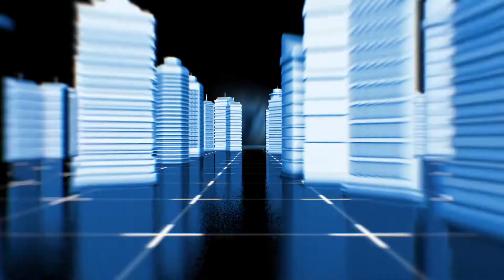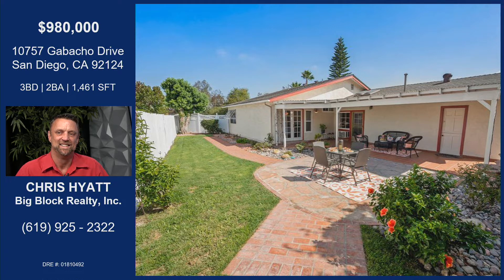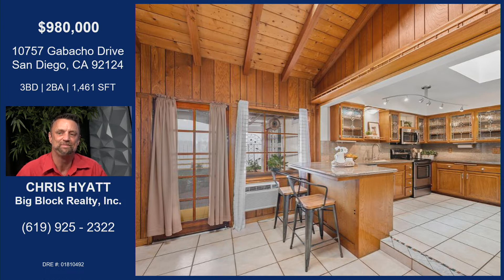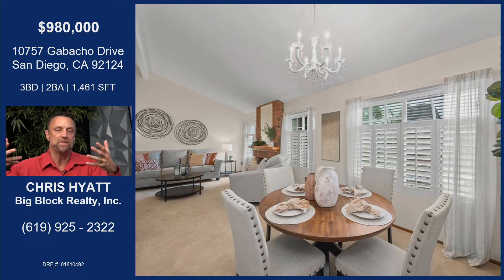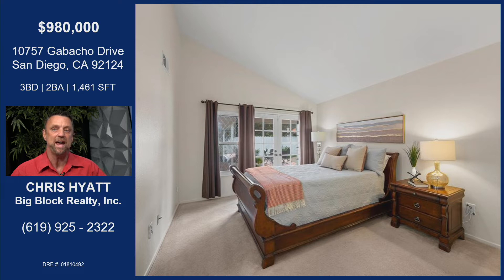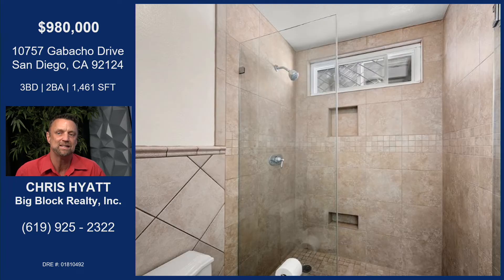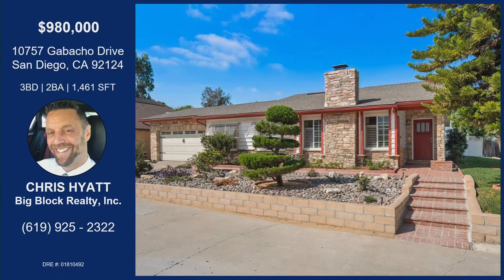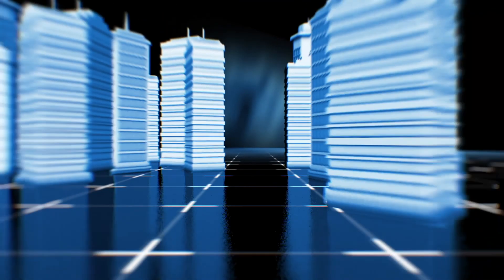10757 Gabacho Drive San Diego, CA 92124 with Chris Hyatt